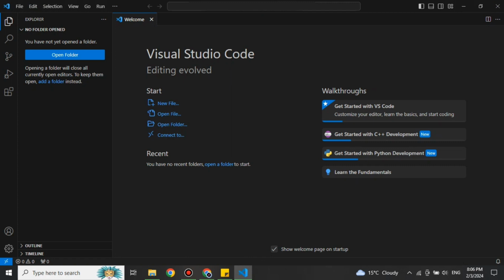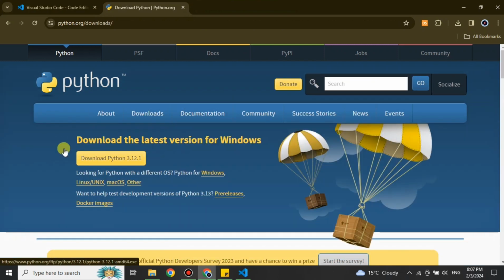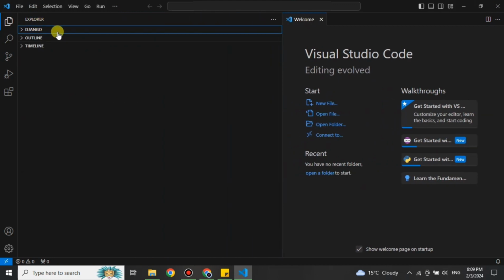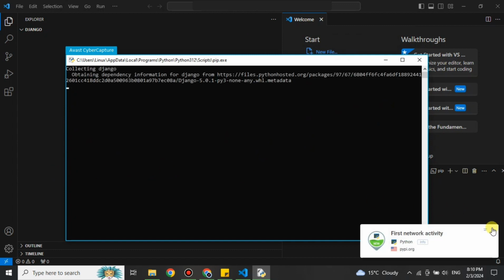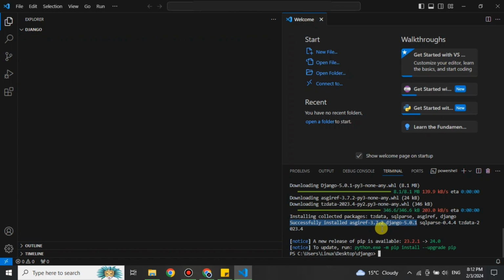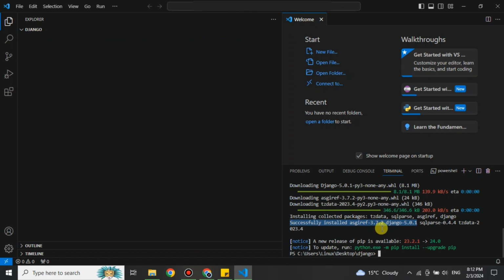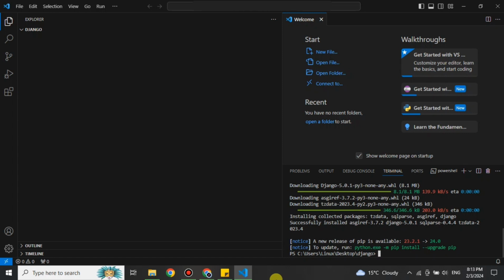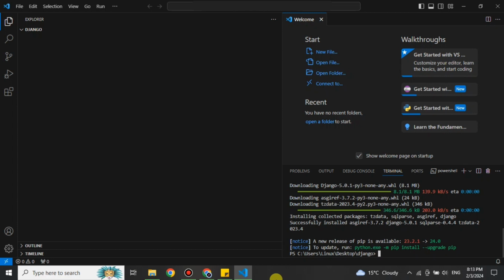How to Setup Django in Visual Studio Code Tutorial│Ai Hipe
Welcome to How to Setup Django in Visual Studio Code Tutorial.
Here is How to Setup Django in Visual Studio Code Tutorial in 2024.